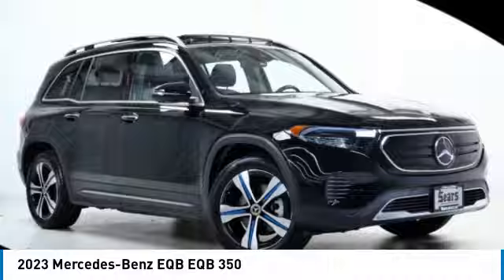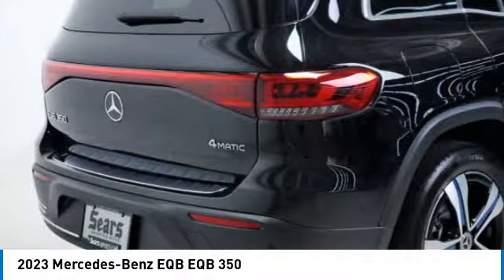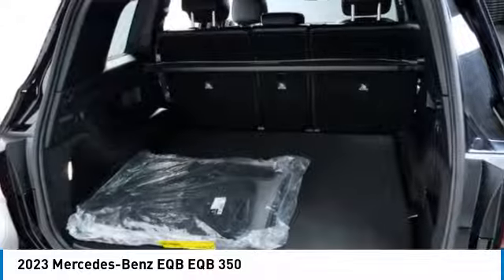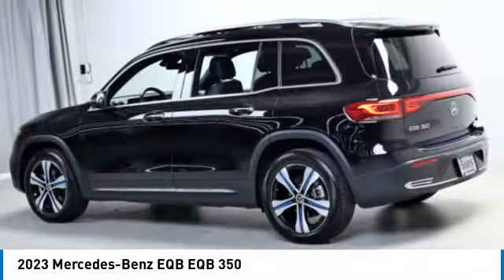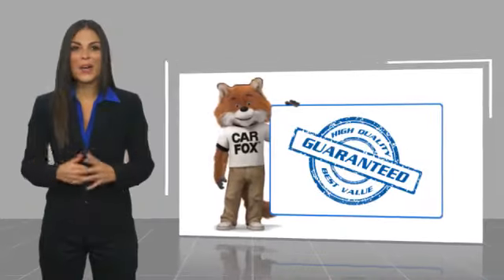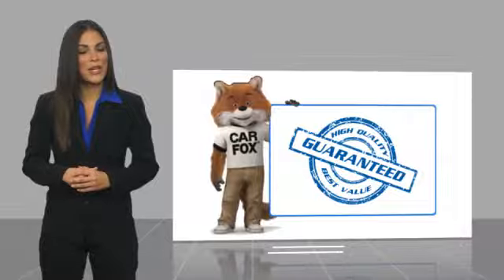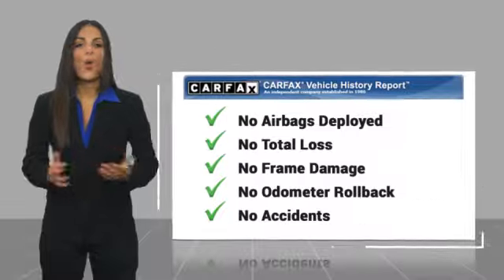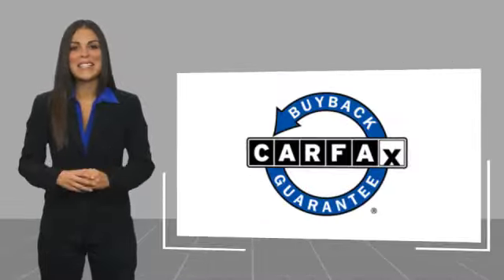2023 Mercedes-Benz EQB EQB 350 Minnetonka Minneapolis Wayzata,MN 6646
Sears Imports
13500 Wayzata Blvd

Recent Arrival! Odometer is 4567 miles below market average! Clean CARFAX.CARFAX One-Owner. 2023 Mercedes-Benz EQB 350 4MATIC